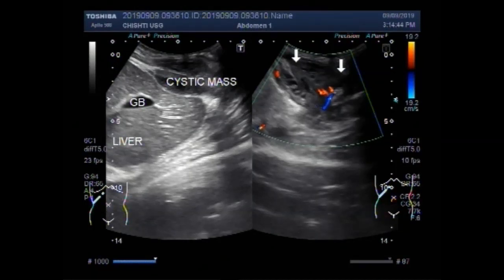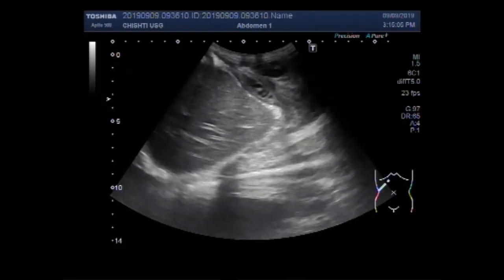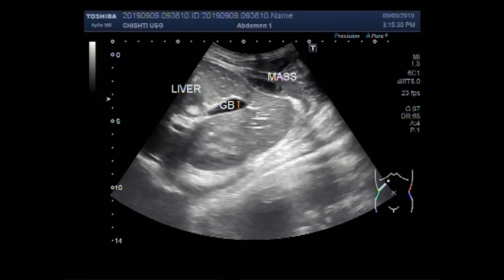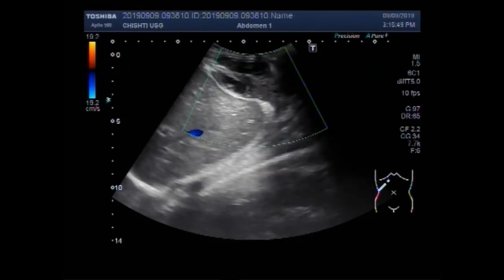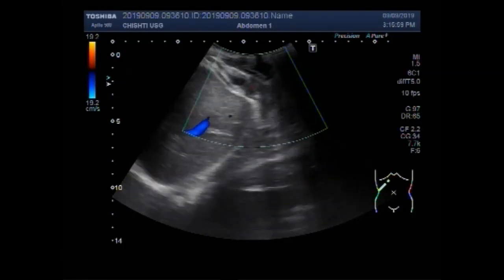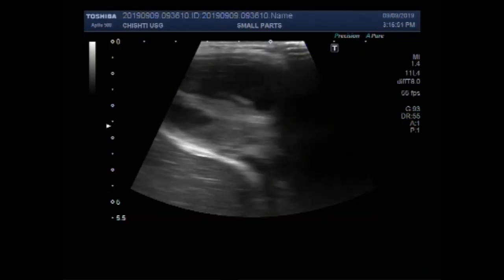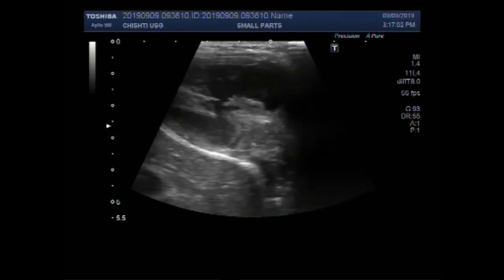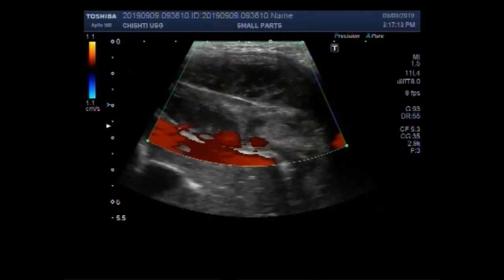Ultrasound Video showing an extraperitoneal cystic mass in Rt. Subcostal region.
This video shows an extraperitoneal cystic mass in Rt. Subcostal region.